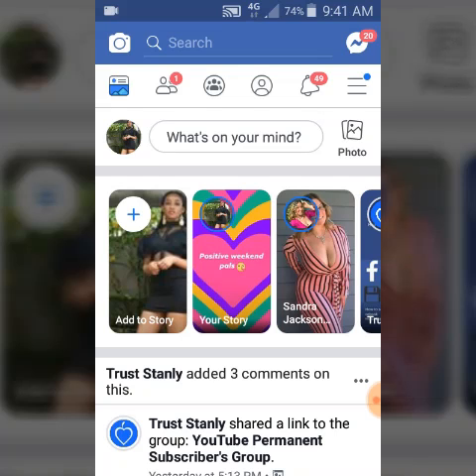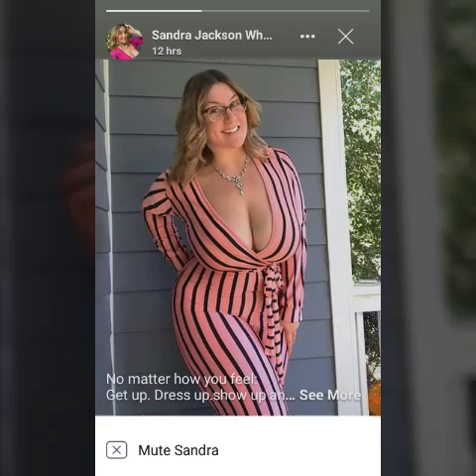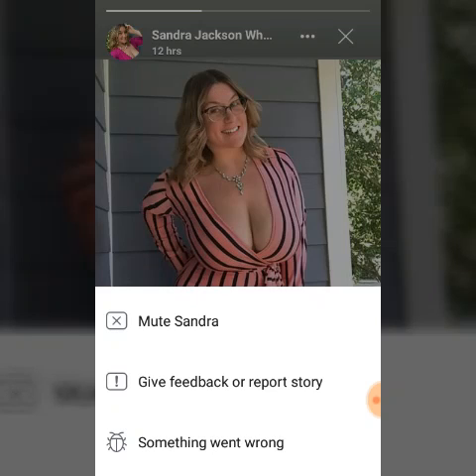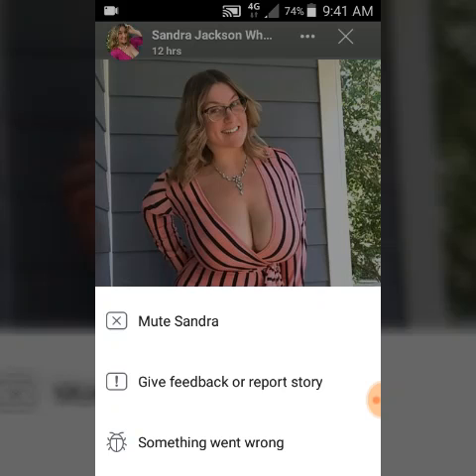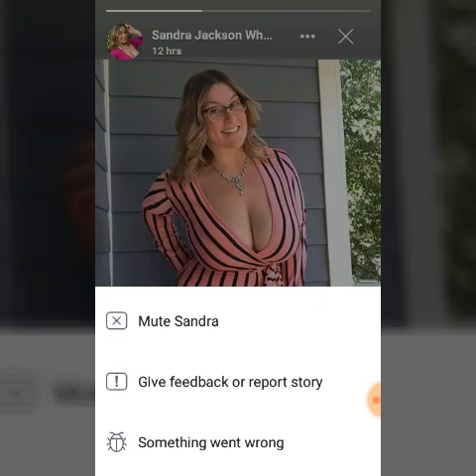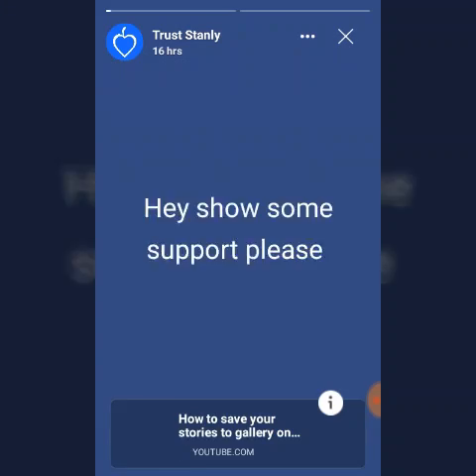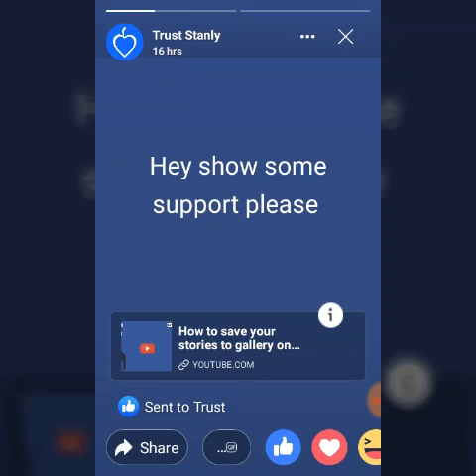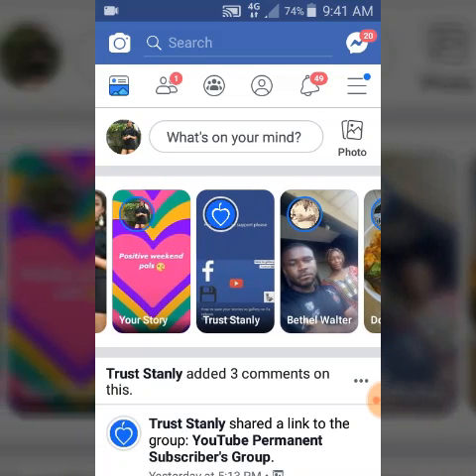How to hide someones story on Facebook app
Learning how to hide someones story on Facebook app, just in case you want to hide someones story on Facebook because you dont want to see there story this is the only way to hide their story so that you only see others story that interest you.

Hiding there stories means you wont be able to see there stories anymore excet you want to restore it back you can also do that.